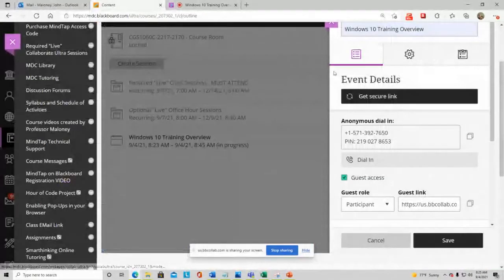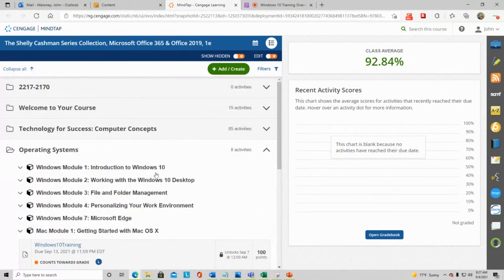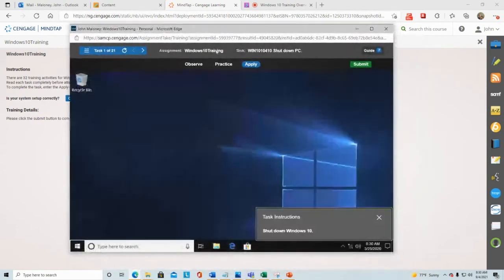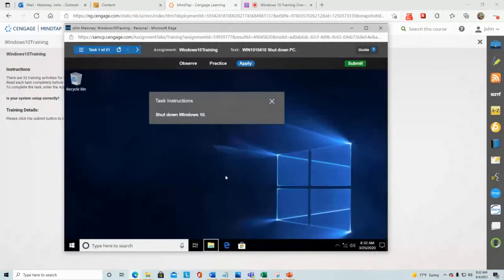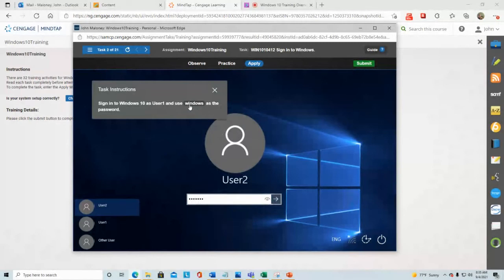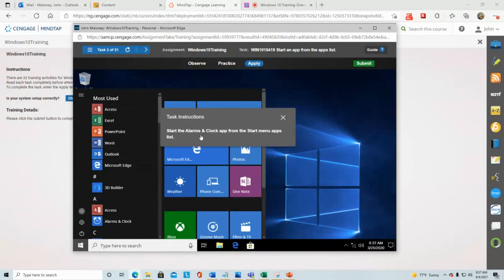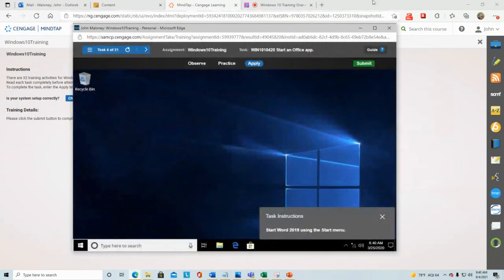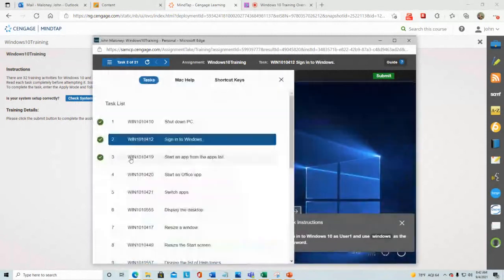Windows10 MindTap Training Overview Prof Maloney CGS1060C 2217 2170